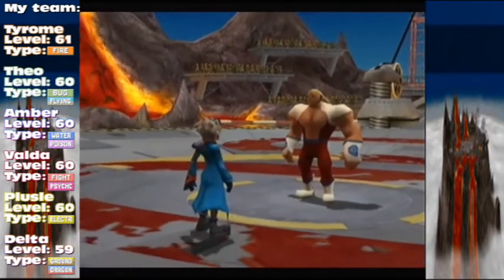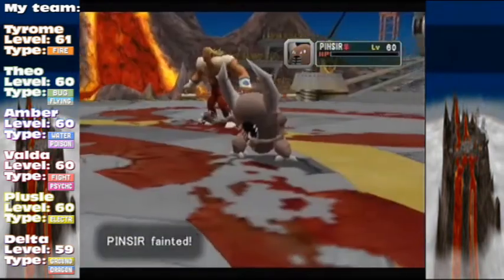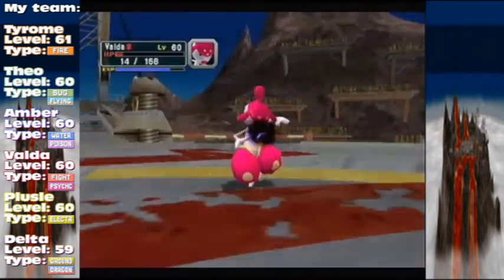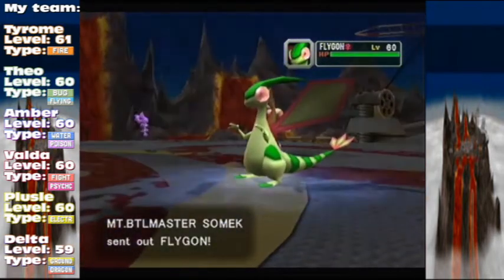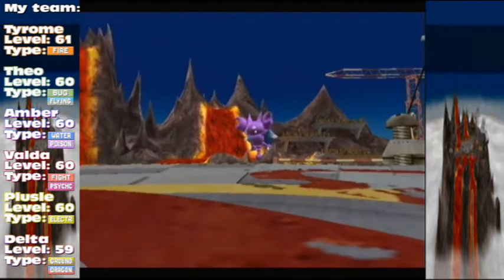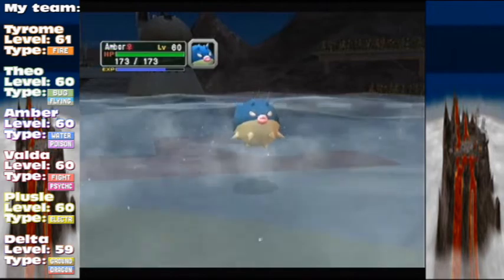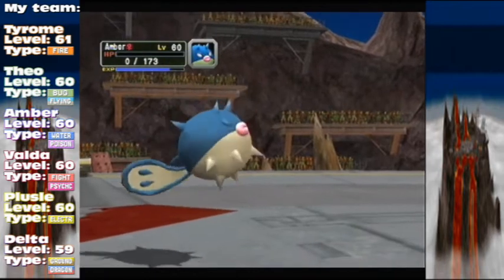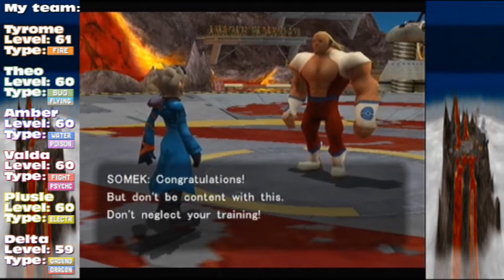Pokémon Colosseum - Part 45: Somek's moment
Alright! 99 battles leaves us with this three minute epic! It also makes the rest of the game pitifully easy.

This is a 100% Snag run of Pokémon Colosseum for the Nintendo GameCube, meaning I will snag every possible Pokémon at the earliest opportunity